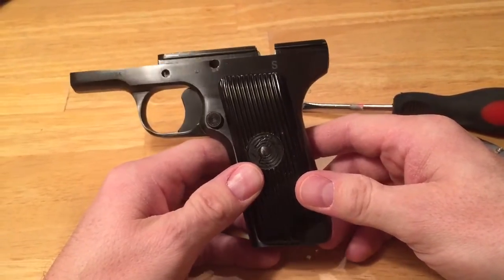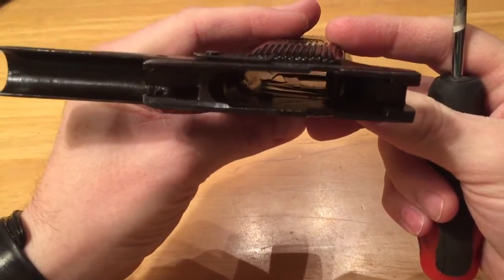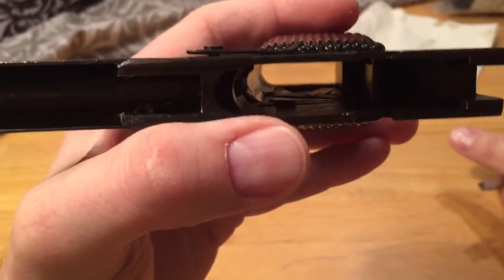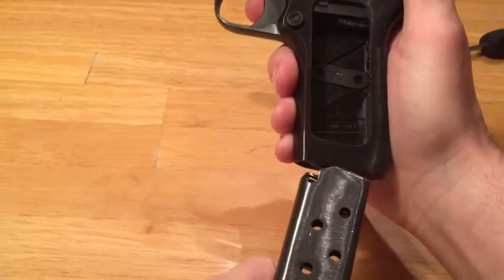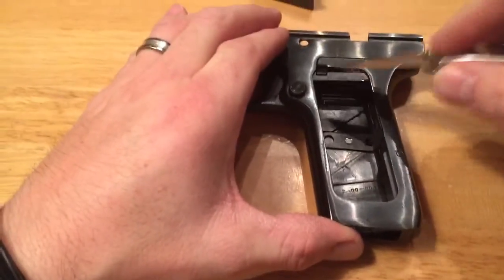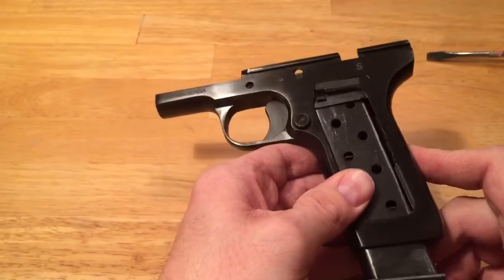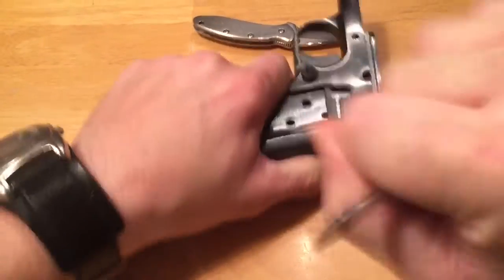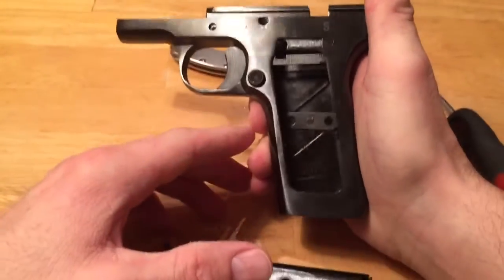Zastava M70A - Magazine Safety Removal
These are great pistols, especially after the magazine safety is removed.

This is a quick and simple method to remove the magazine safety.  This not only allows the trigger to be pulled without the magazine locked into place, but also allows your empty magazines to drop free without any hang-ups when the magazine release is pressed.

Also works on the Zastava M70, M57, M57A, M88 and M88A.